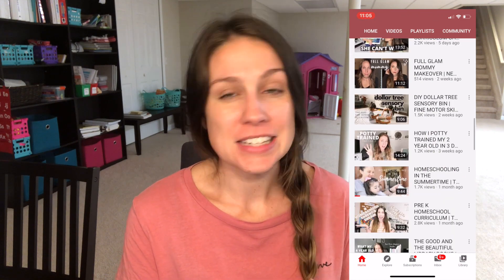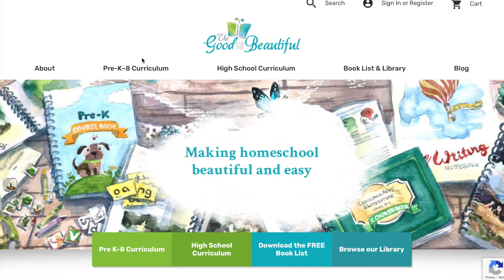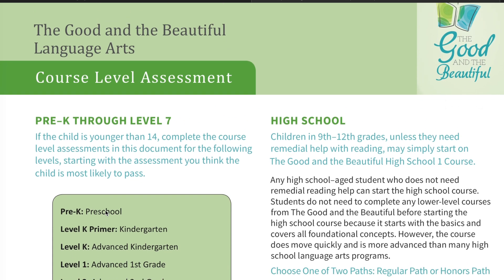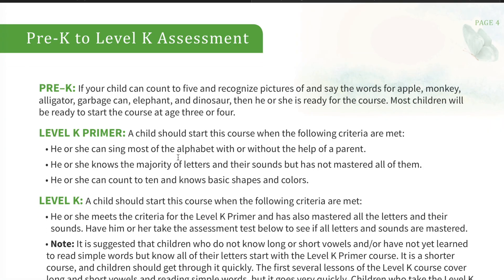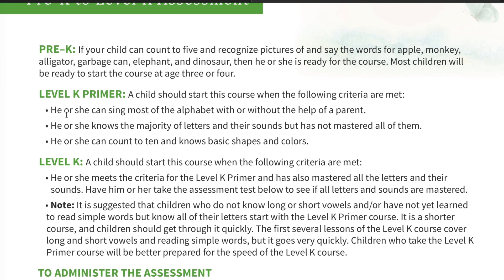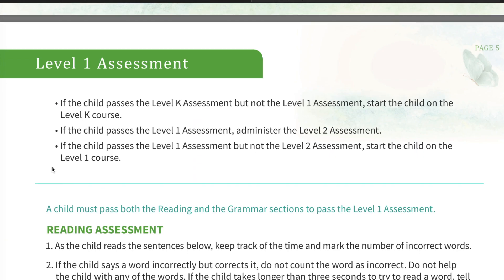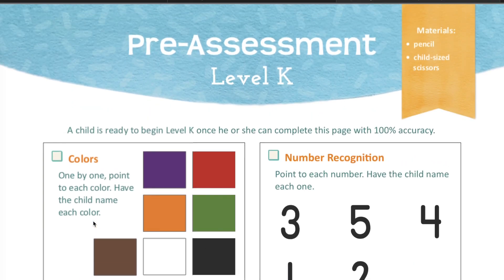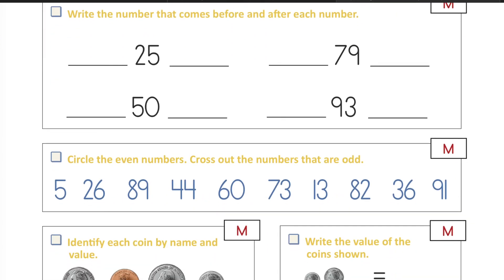THE GOOD AND THE BEAUTIFUL LEVEL ASSESSMENT | HOW TO CHOOSE THE RIGHT GRADE LEVEL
Welcome friends! I have received so many question about how to properly assess which level your child is at in order to purchase a curriculum. So I am happy to make this video showing this wonderful feature I used this when I first started using their Level K curriculum with Leilah. I have also utilized it recently for both of my girls before choosing their next grade levels. I hope you all find this useful and are heading into this school year with a little more peace of mind.

Hey there! I am a stay at home, homeschooling, mama of two girls. I make videos about beauty, motherhood, daily life, and tips that have helped me along the way. I love hearing feedback and getting to know people!

xoxo Britt